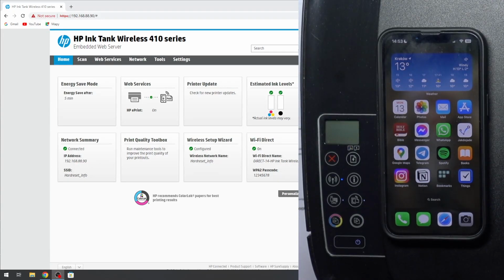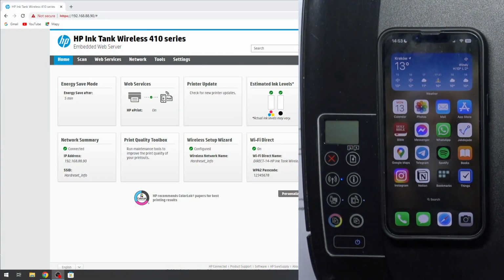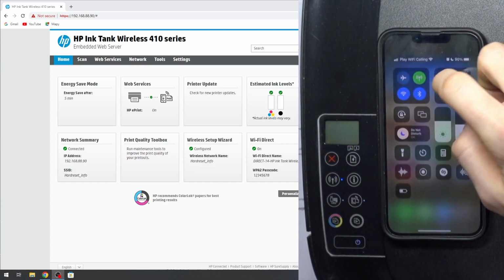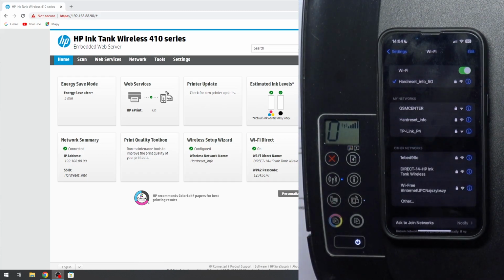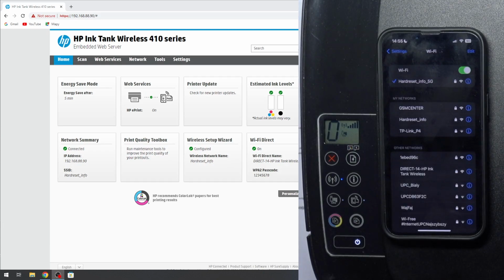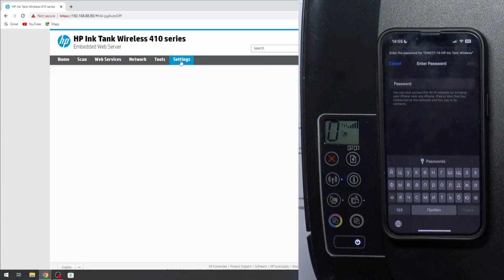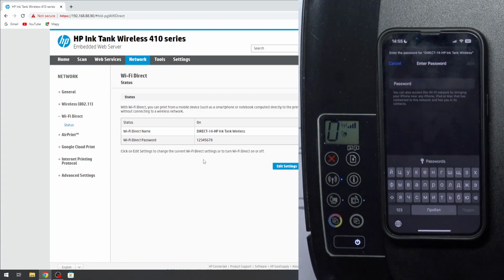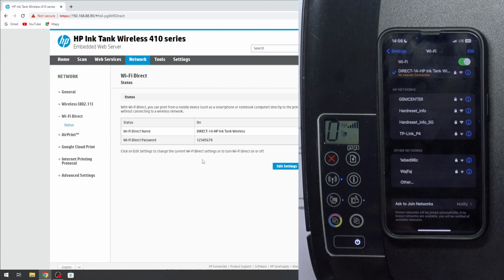How to Change Wi-Fi Direct Password on HP Ink Tank Wireless 410 Series (410, 415, 419)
In this video tutorial, we'll show you how to change the Wi-Fi Direct password on your HP Ink Tank Wireless 410 series printers (models 410, 415, 419). Securing your printer with a strong Wi-Fi Direct password is essential to prevent unauthorized access and maintain your privacy. Our easy-to-follow guide will walk you through the process of changing the Wi-Fi Direct password on your HP Ink Tank Wireless 410, 415, or 419 printer, ensuring that your device is protected.

How to Change Wi-Fi Direct Password on HP Ink Tank Wireless 410 Series?
How to Update Wi-Fi Direct Password on HP Ink Tank Wireless 410, 415, 419 Printers?
How to Set a Strong Wi-Fi Direct Password on HP Ink Tank Wireless 410 Series?
How to Secure Your HP Ink Tank Wireless 410 Series Printer?
How to Protect Your HP Ink Tank Wireless 410, 415, 419 Printer from Unauthorized Access?